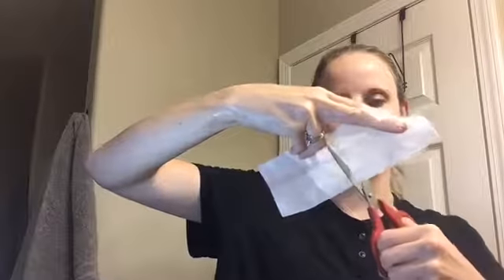Rodan and Fields Redefine Amp Roller Demonstration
Welcome to my bathroom!!!  :)
I'm going to show you these amazing products and how to use them!!!

Join me in Business!
bleverett.myrandf.biz